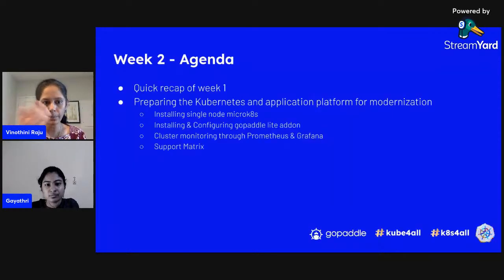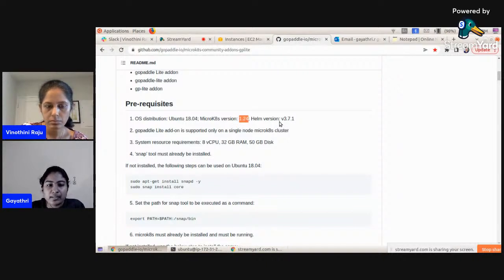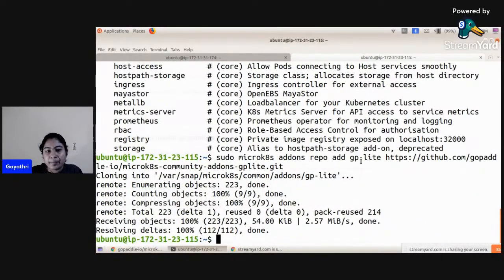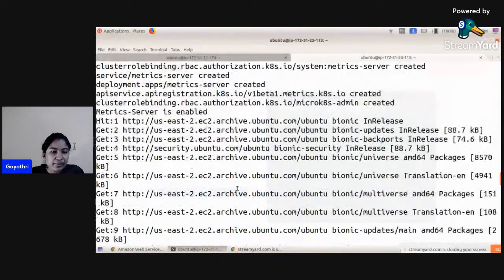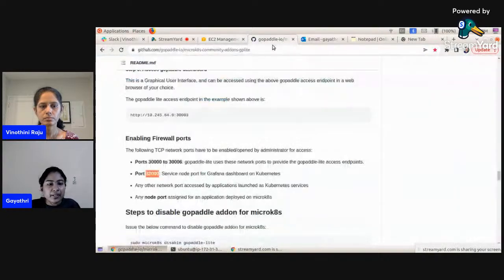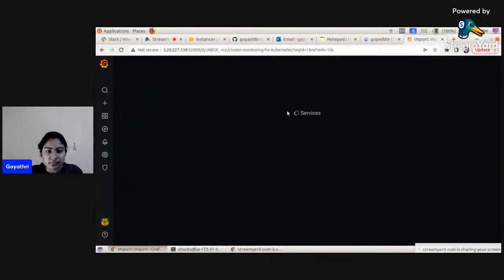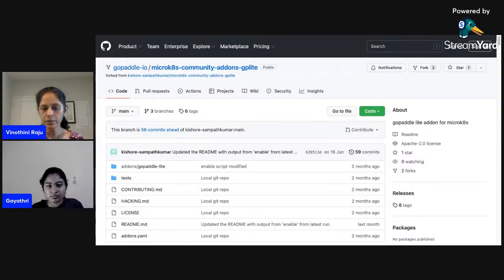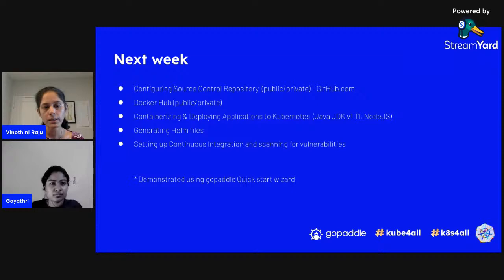Week 2 - Installation & configuring gopaddle community edition on microk8s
Preparing the Kubernetes and application platform for modernization - Illustrated with gopaddle community edition on microk8s (local desktop, AWS) - single & multi-node cluster, upgrades